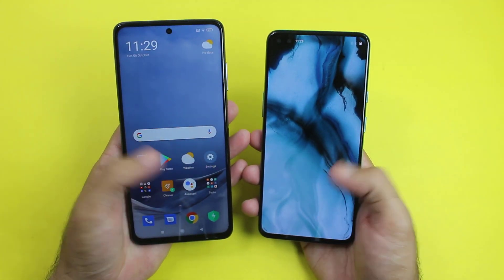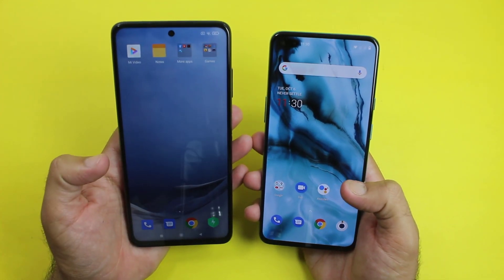Xiaomi Poco X3 vs OnePlus Nord Speed Test! ( Unbelievable😱 )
today i am gonna do Xiaomi Poco x3 vs Oneplus nord speed test & full comaprison to find out which is faster between poco x3 and oneplus nord, the poco x3 NFC is a latest mid range phone which comes with 120hz refresh rate, snapdragon 732g chipset and 6gb of ram, quite shoking right? well its true this is the first mid range phone with 120hz refresh rate so lets do speed test of poco x3 vs oneplus nord to find out which is faster and which should you buy between xiaomi poco x3 NFC and oneplus nord for pubg game and other heavier games,